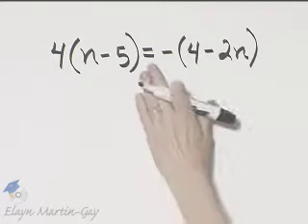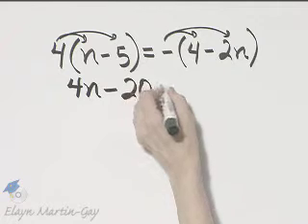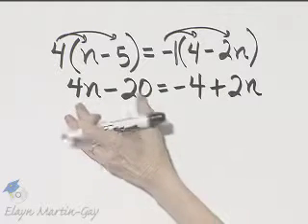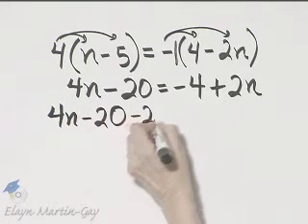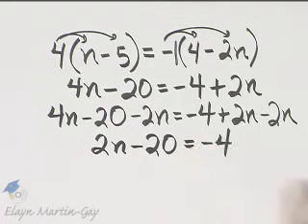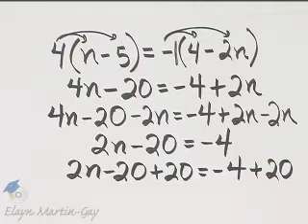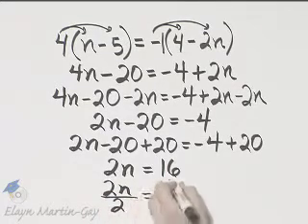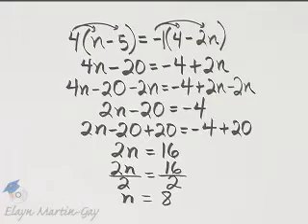Martin-Gay Dev Math Ch 9 Ex 2